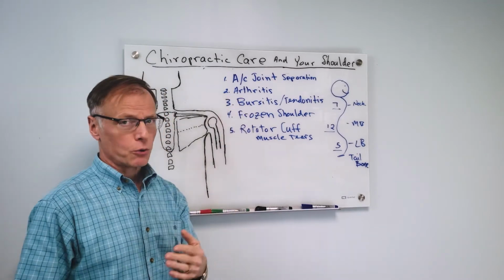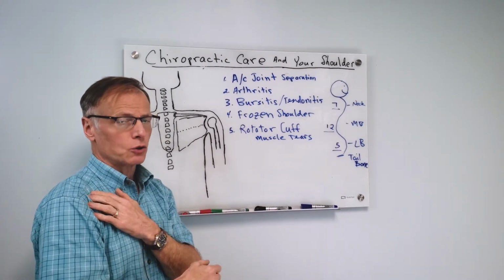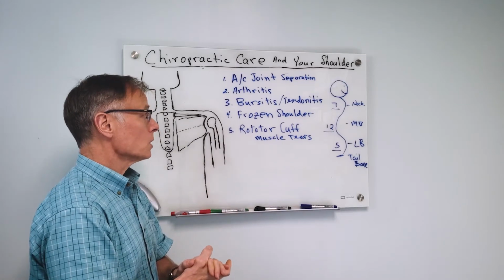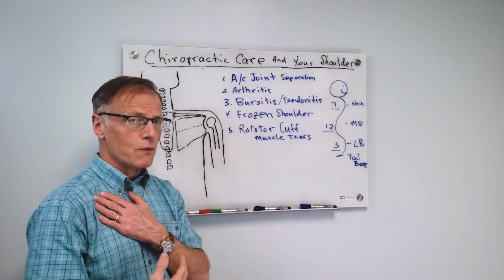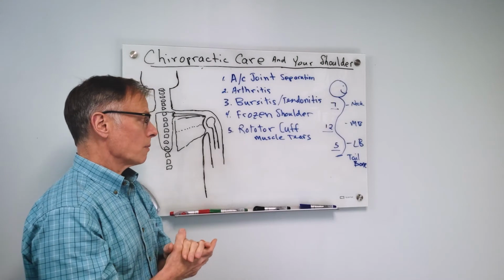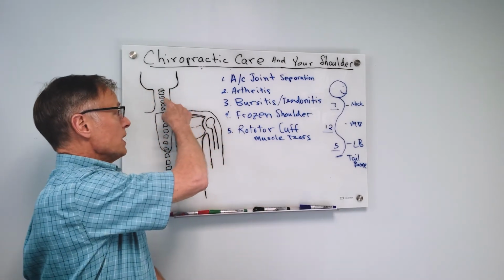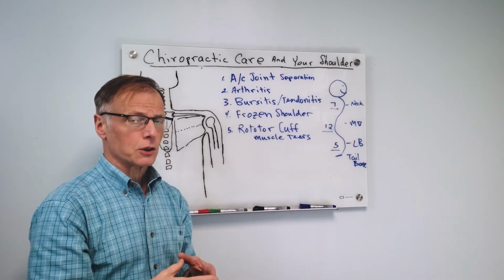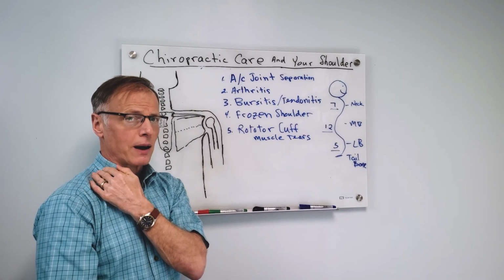Chiropractic Care For Shoulder Pain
Did you know chiropractic care can relieve shoulder pain? Find out the real causes of this pain and you’ll know why chiropractic can be so effective.

For more information about Dr. Dusty's chiropractic practice in St. Louis, MO, head or call to make an appointment today.